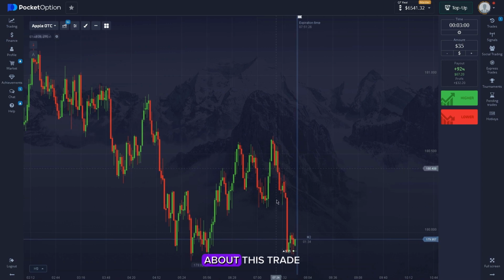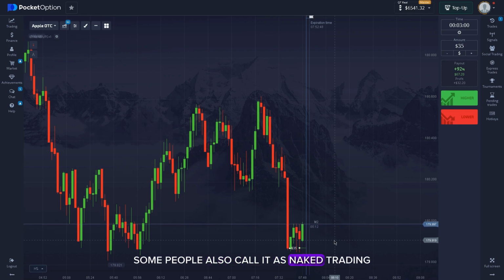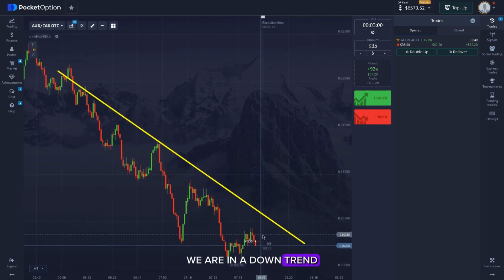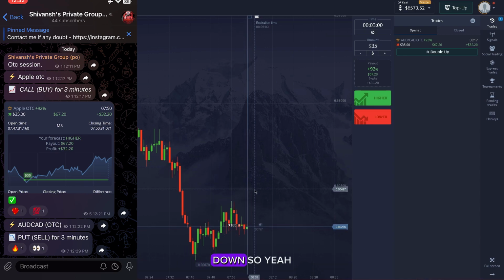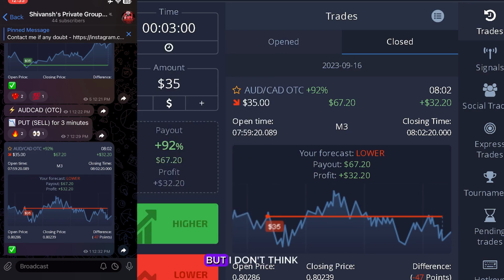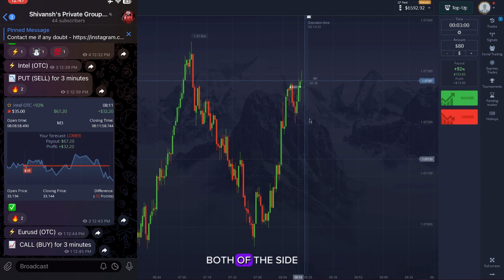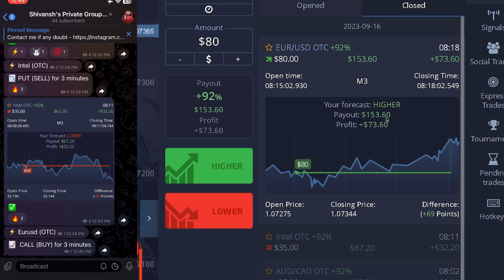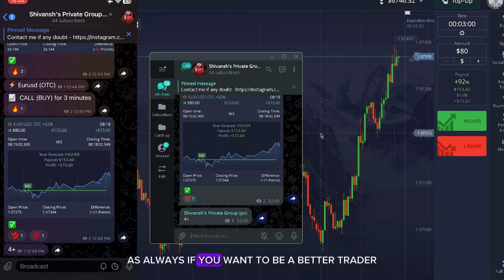POCKET OPTION TRADING STRATEGY FOR BEGINNERS!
COPY MY TRADING -

binary options.